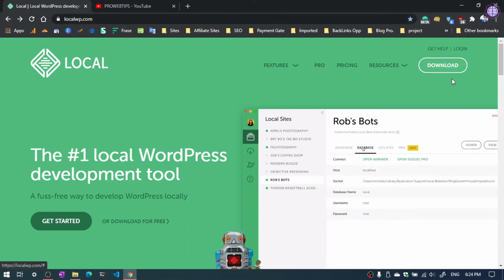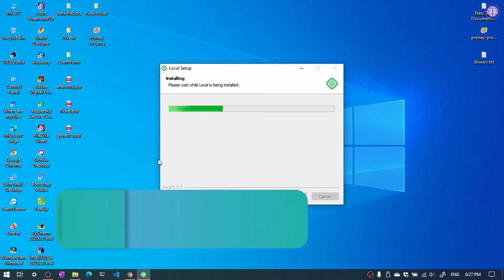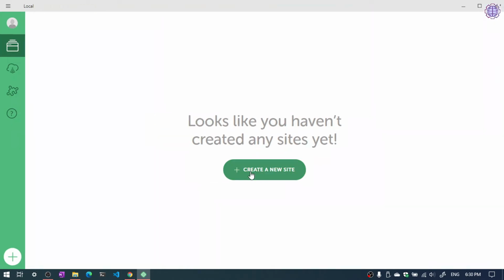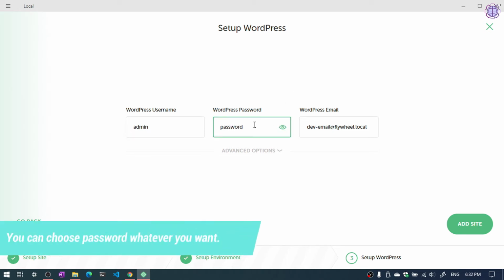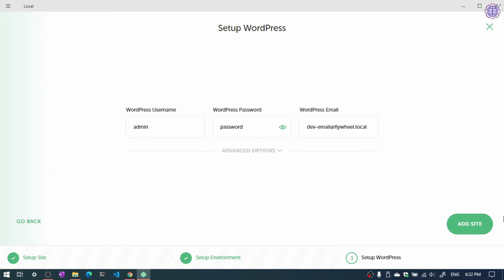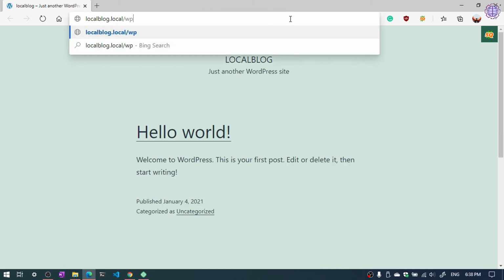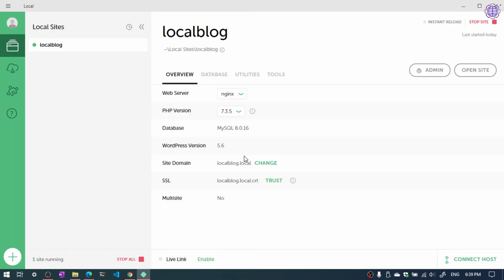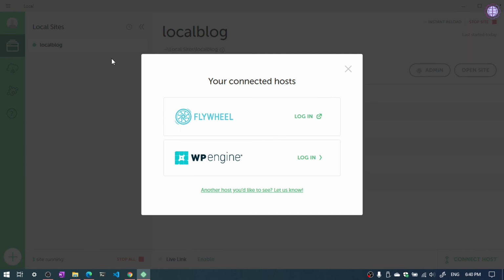How To Install WordPress On Your Computer Using Local by Flywheel | PROWEBTIPS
Local by flywheel software is quite good to install WordPress on your local computer. This software supports Windows, Mac, and Linux platforms. You can create a WordPress website on your local computer with just one click. Local by flywheel also allows you to create a staging site to connect your local WordPress website with a live website.
How else to download this software? Want to install? And how to install WordPress locally? Watch the video in full; we have explained it in detail.